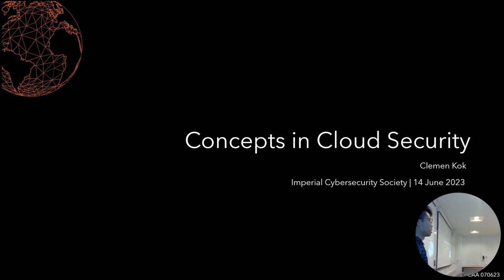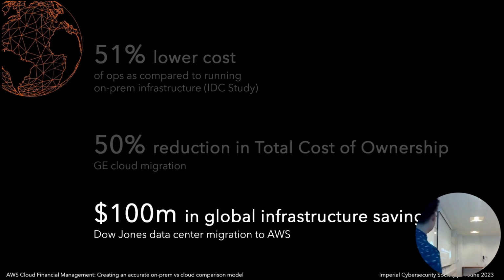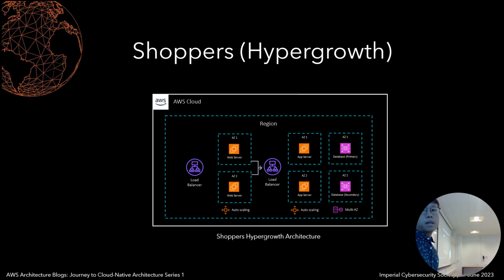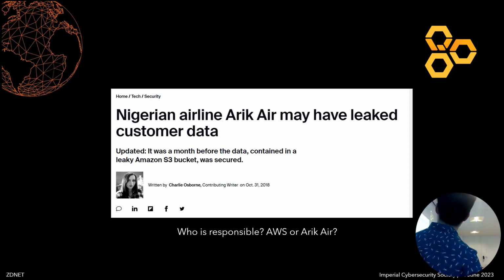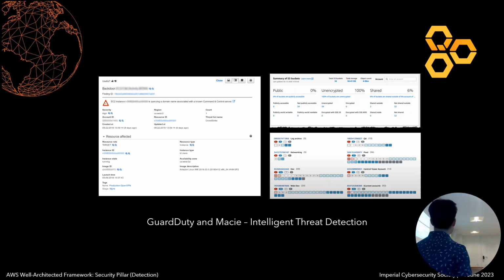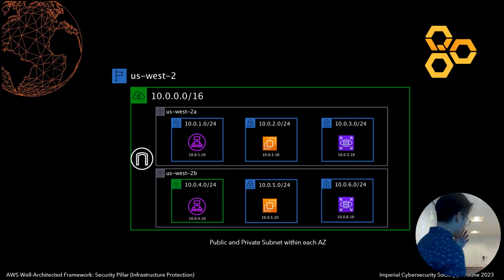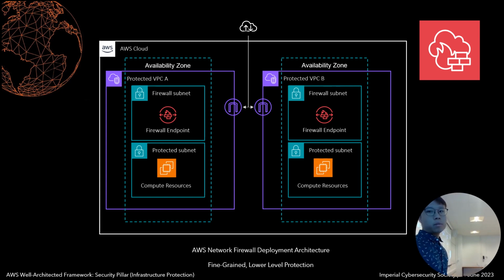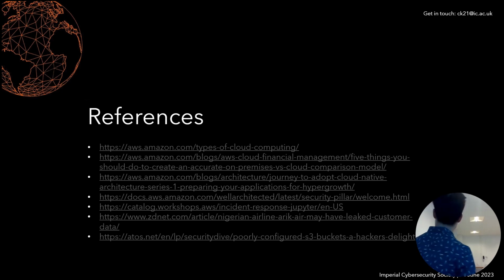Concepts in Cloud Security | Imperial Cybersecurity Society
Talk held on 14 June 2023 at Imperial College London Electrical Engineering Building Room 407.

Timestamps:
1:27 Introduction to Cloud Computing
7:04 Becoming Cloud-Native (Shoppers)
15:37 AWS Well-Architected Framework
35:35 Securing Shoppers